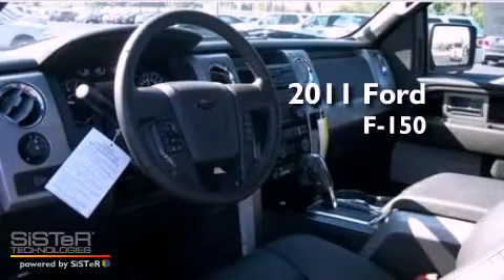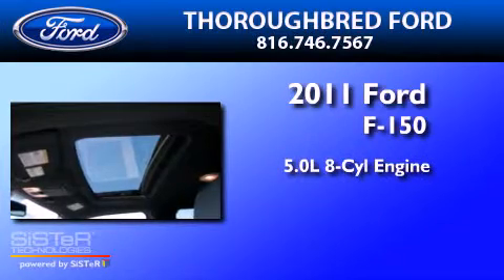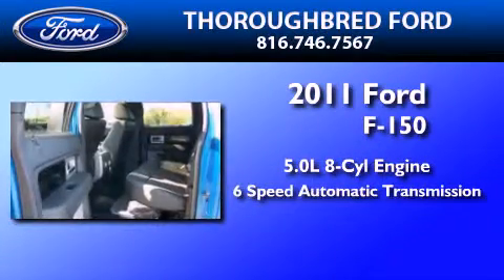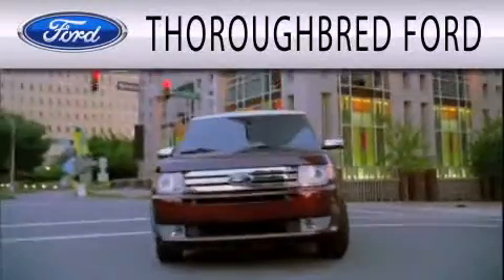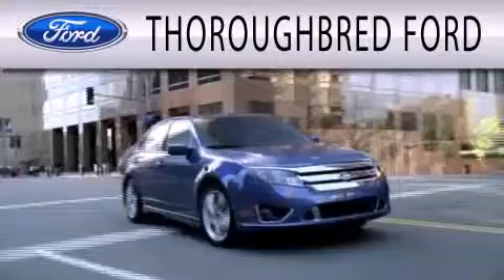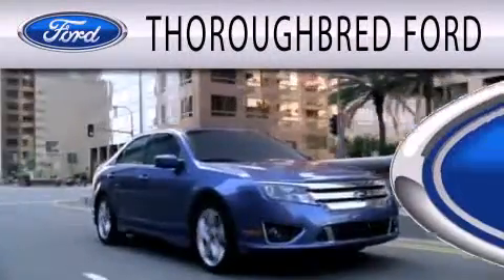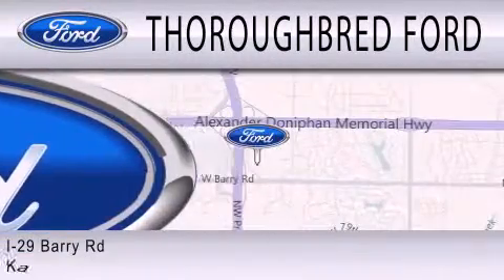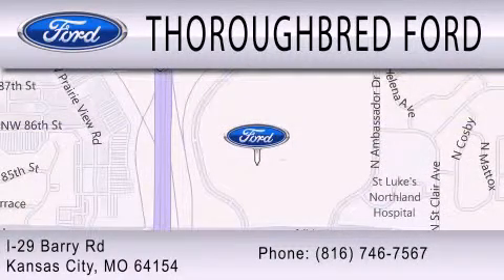2011 FORD F-150 MO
We've been honored to serve the  MO area , we promise that your experience at our dealership will exceed your expectations !

 Year : 2011

 Make : FORD

 Model : F-150

 Engine : 5.0L V8

 Thoroughbred Ford

 8501 N Boardwalk Avenue

  , MO 64154